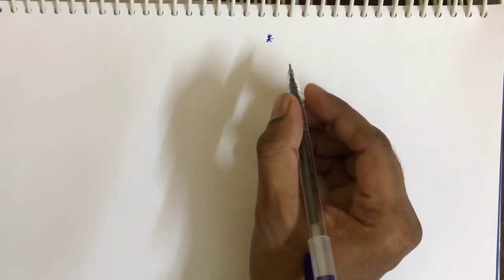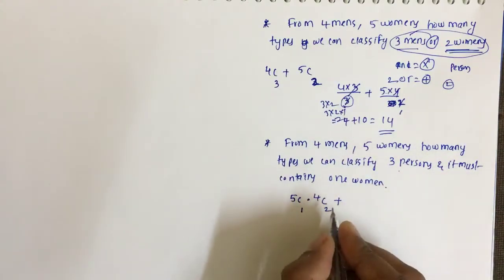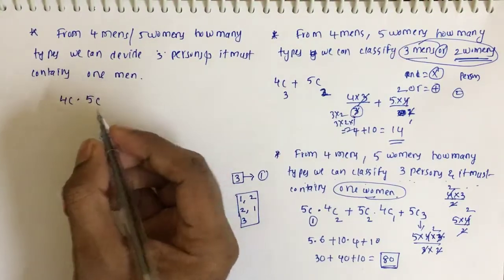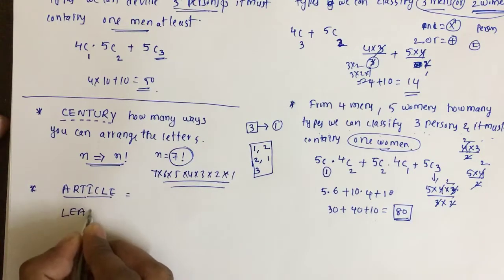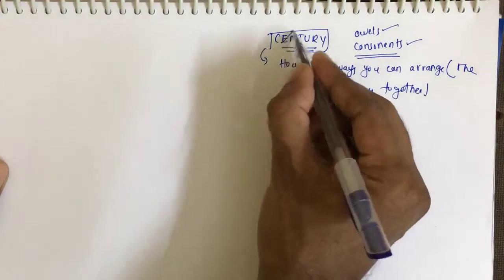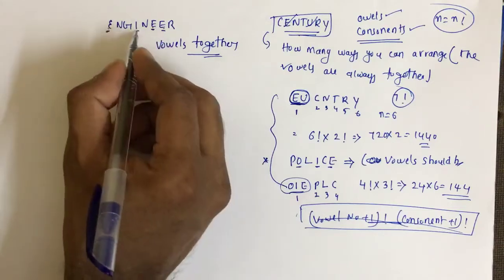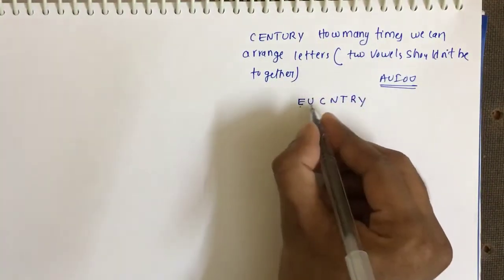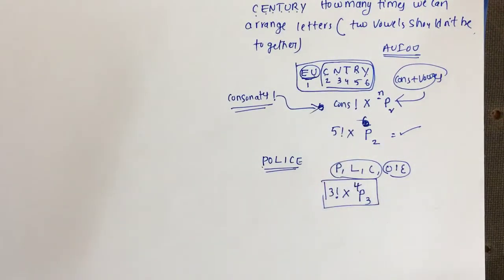Combinations and Permutations part 3